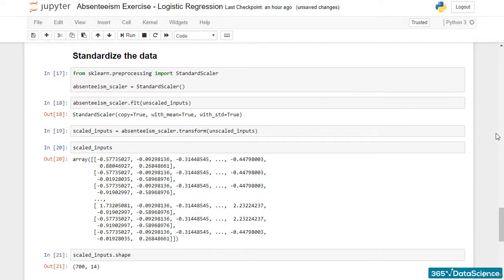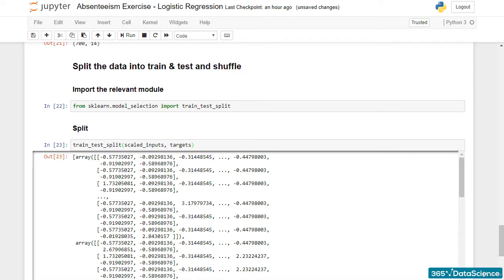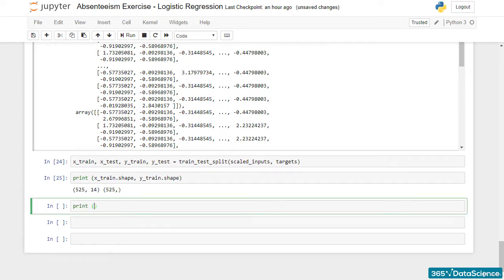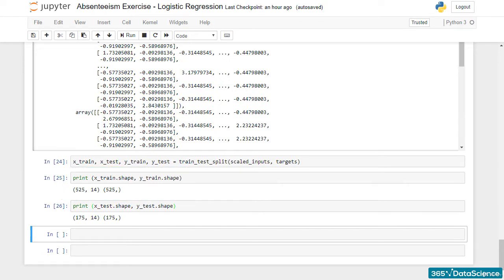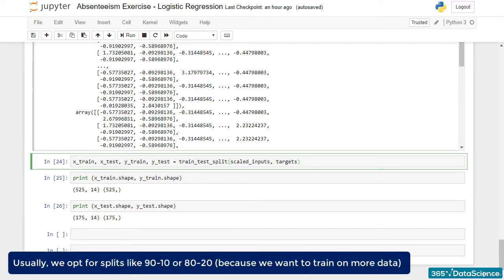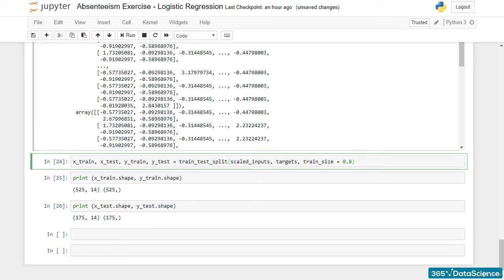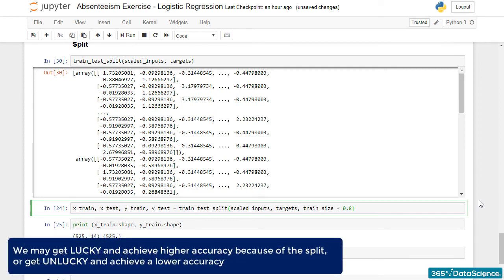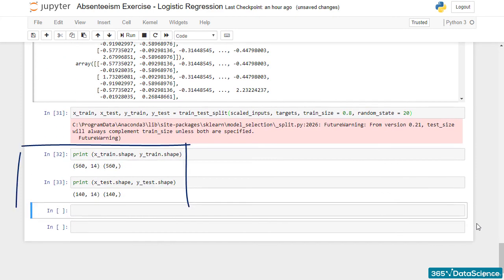356 Splitting the Data for Training & Testing (MACHINE LEARNING TO CREATE THE 'ABSENTEEISM_MODULE')